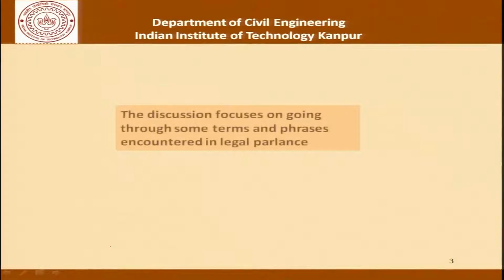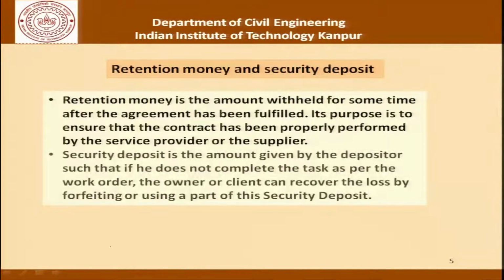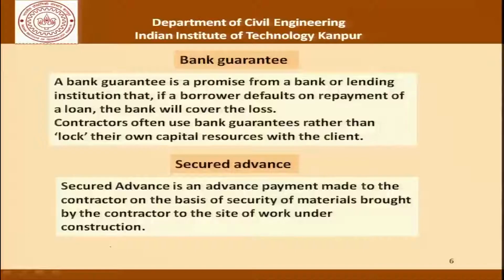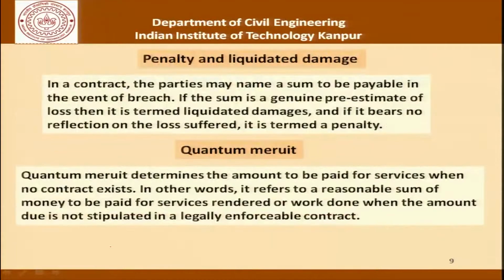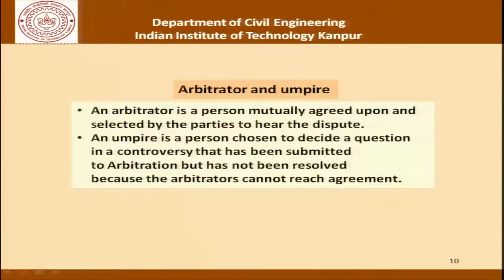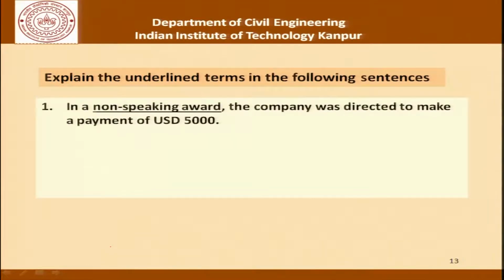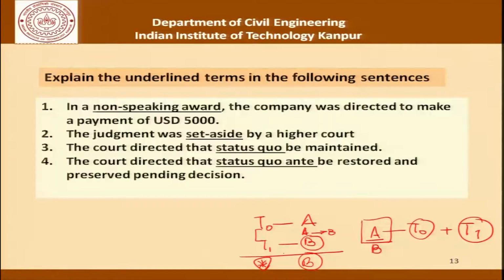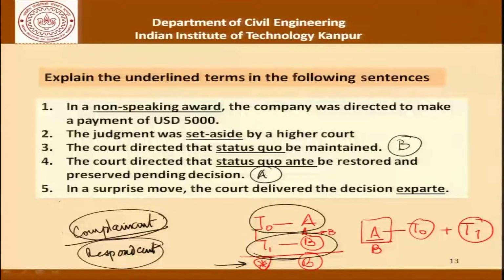Closing the discussion on legal aspects